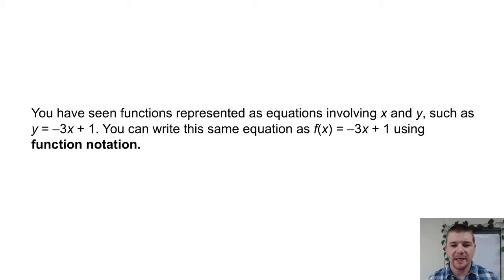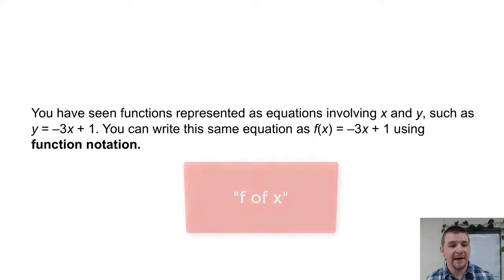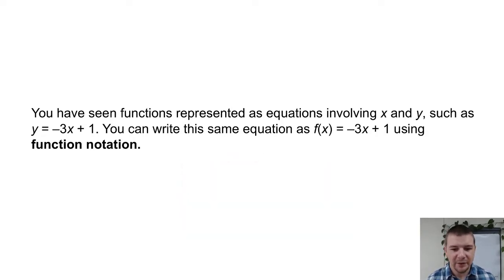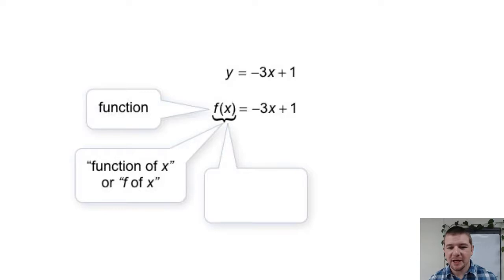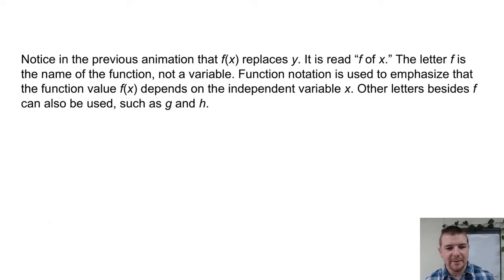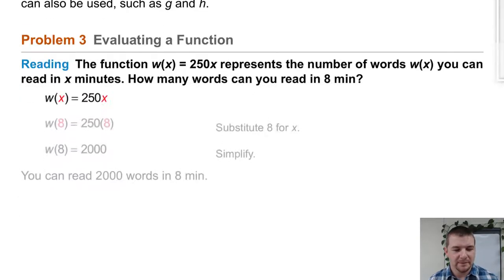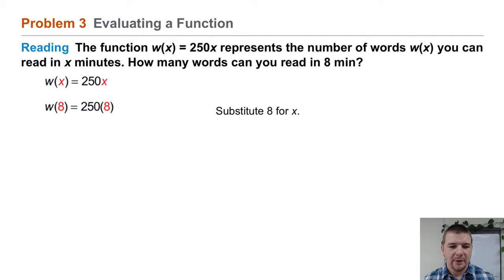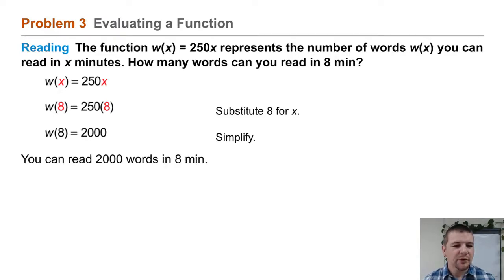Algebra 1 4-6 Formalizing Relations and Functions: Problem 3 - Evaluating a Function